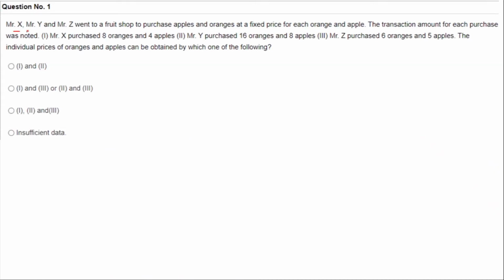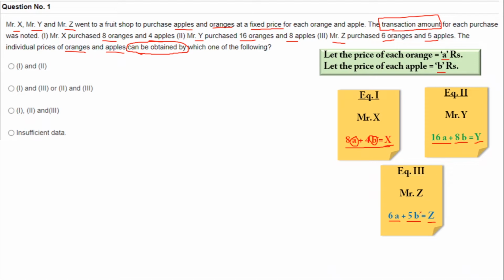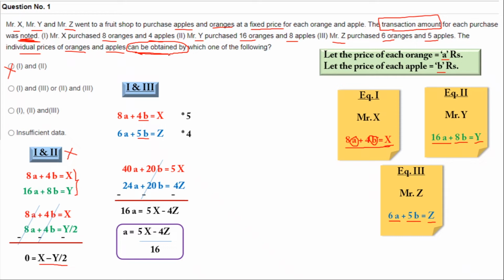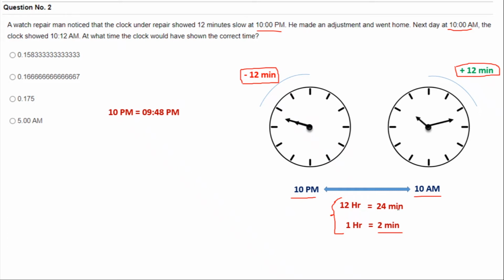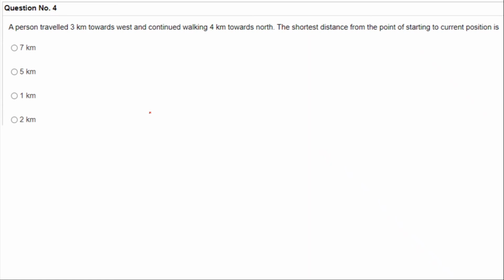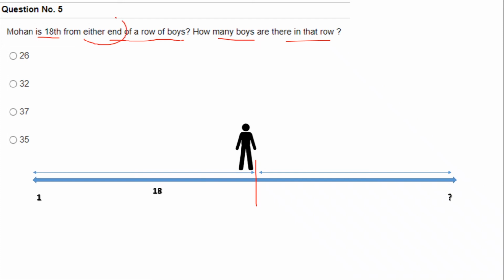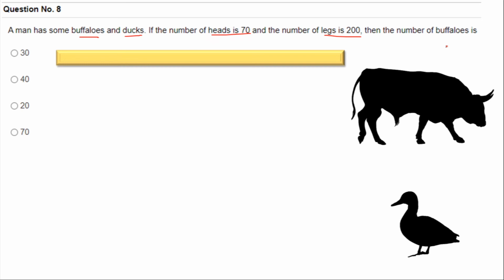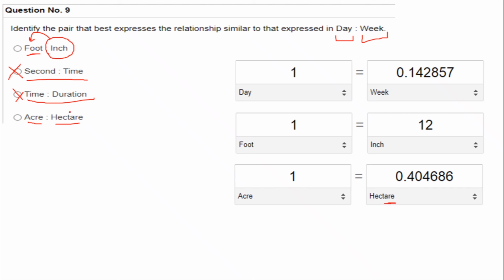Graduate Aptitude Test – Biotechnology | (GAT-B) 2020 | Solved Mock Test | Section A - Part 1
Hello learners,

In this video, I have solved the mock test available on the RCB website for the GAT-B entrance exam.
You can find a detailed explanation of Section A - Aptitude and Maths questions in this video.
This video will be beneficial to students preparing for any PG entrance test.

If this video was helpful, pl do share with the students preparing for PG entrance exams.

gatb exam date 2020 gat-b application form 2020 gat-b exam date 2020
gat-b exam 2020
gat-b 2020 syllabus
gat b last date 2020
gat-b syllabus
gat-b previous year question paper
Which mode will GAT-B 2020 be held and for how long?
Is there any negative marking in Graduate Aptitude Test-Biotechnology 2020?
Will CEEB be held in 2020?
Will there be centralized counseling for Graduate Aptitude Test-Biotechnology (GAT-B) 2020?
How many seats are available for admission to various PG courses in Biotechnology through GAT-B 2020?
Will Graduate Aptitude Test-Biotechnology (GAT-B) 2020 scores are valid for admission to 2021-22?